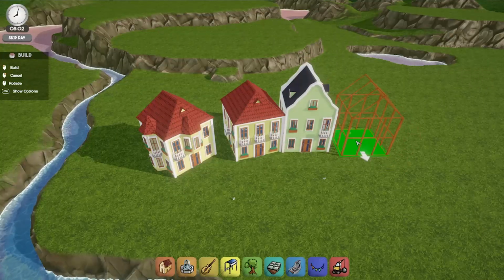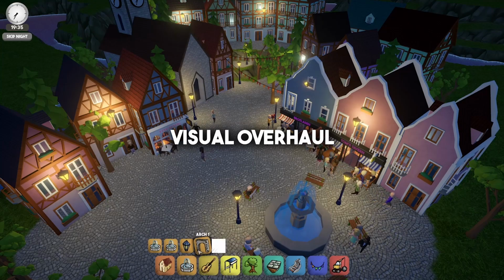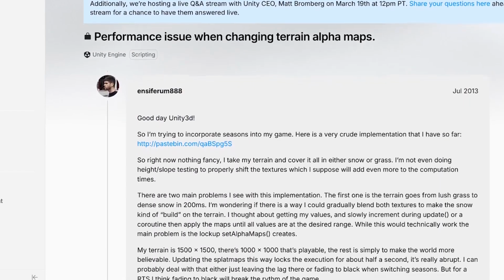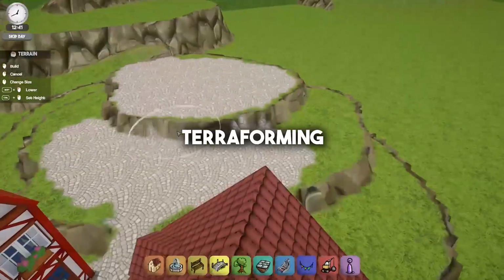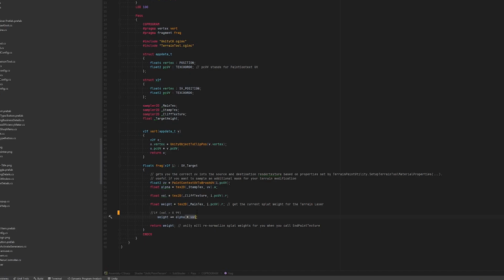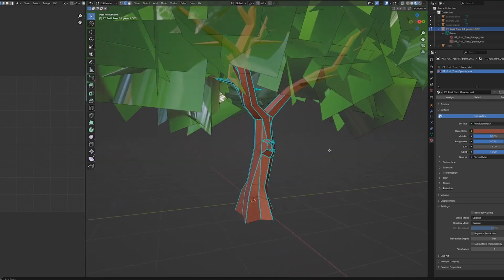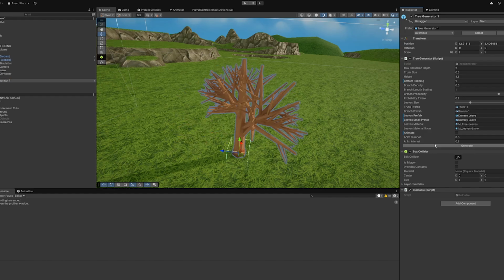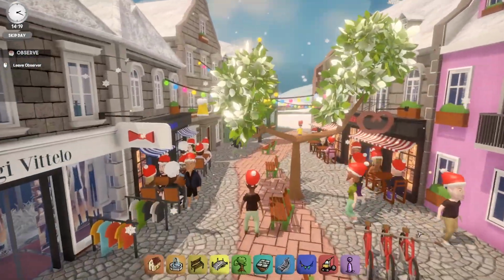Battling with Unity's Terrain System for my Cozy City Builder (Devlog)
Documenting my new indie game journey: Smalltown Architect, a City Builder in which you build European-style old towns full of life instead of grey cities full of cars and traffic jams.

00:00 Intro
00:33 Reddit Market Research
02:03 Visual Overhaul
05:00 Terraforming
06:51 Procedural Tree Generator
10:33 Third-Person Observer
11:30 Outro